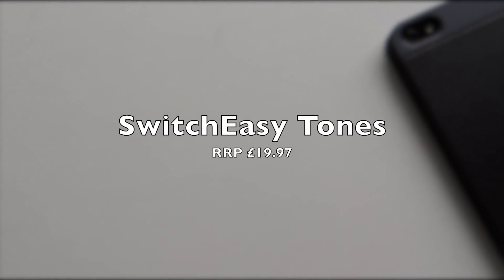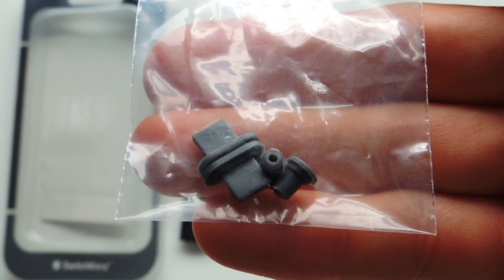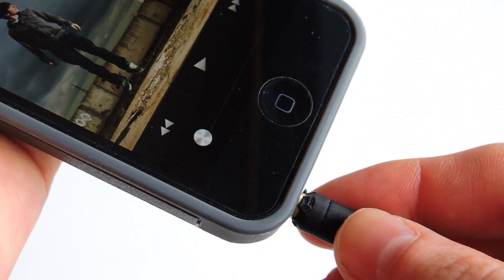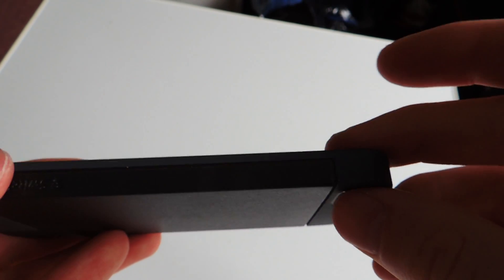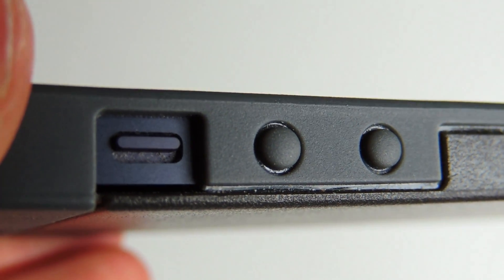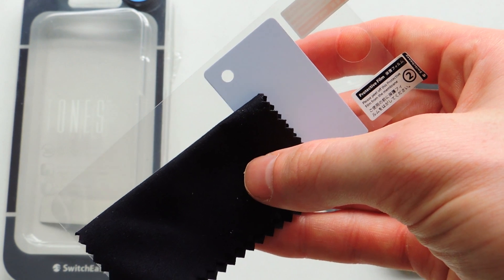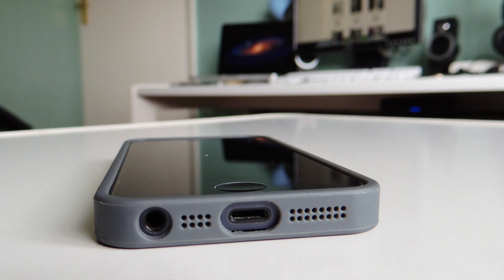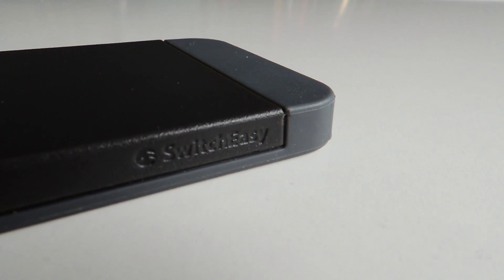SwitchEasy Tones Case For iPhone 5 Review! Epic iPhone Case!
Youtube info
Techbeat.co

This is a review sponsored by MobileFun.co.uk,  I own full rights to all footage and audio in this video, it is all my own work unless stated in the video.just giving my own opinions, no copyright intended. Edited using Final Cut Pro for Mac and recorded using Nikon Coolpix p510 camera and audio from Samson Studio condenser Mic. background music is my own composition which can be found on my soundcloud account:

SwitchEasy Tones iPhone 5 Review